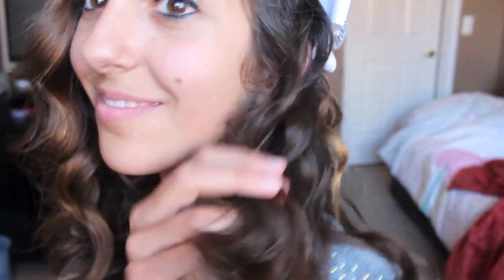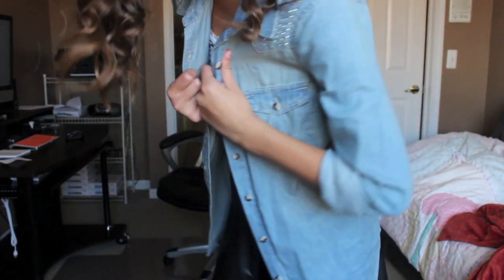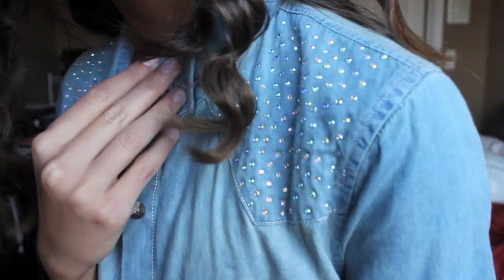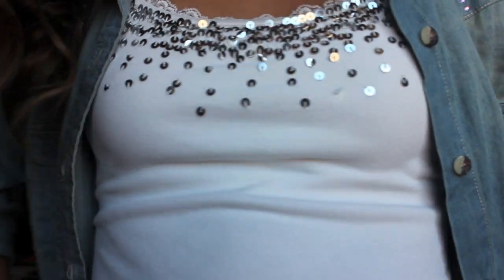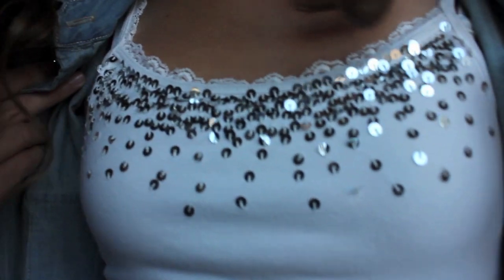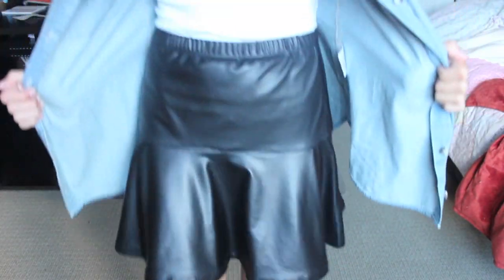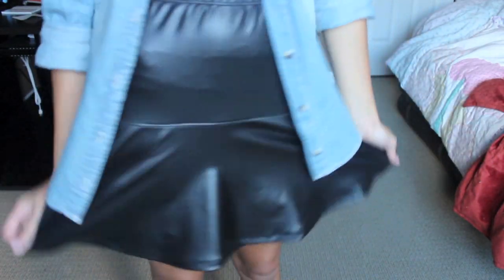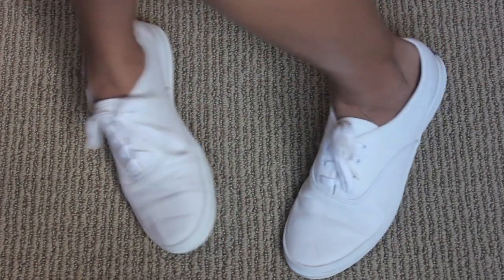First Day Of High School OOTD!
Hey Guys Im so sorry I Haven't uploaded in so long, I have been super busy with school and I can only upload once or twice a week so please forgive me!! Thank you for 3000 subscribers you have no idea how much I appreciate it!!